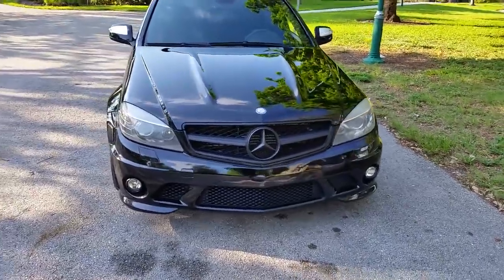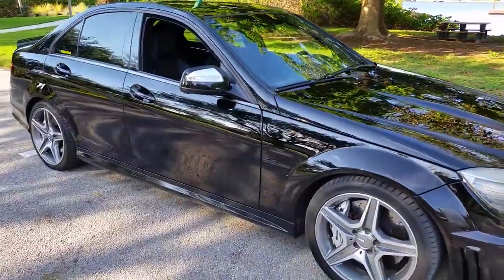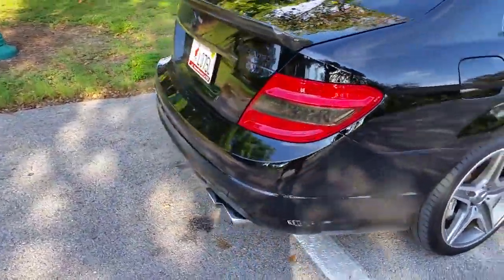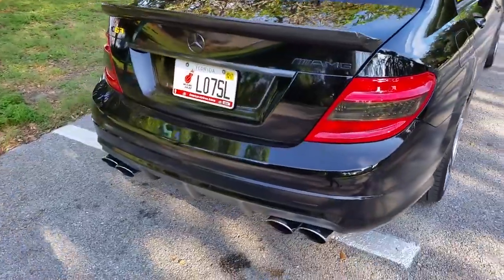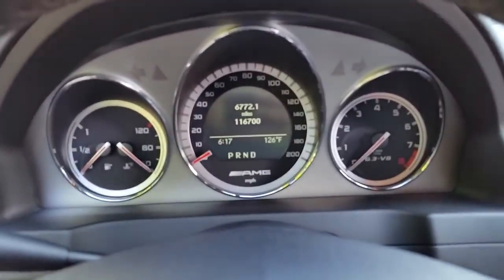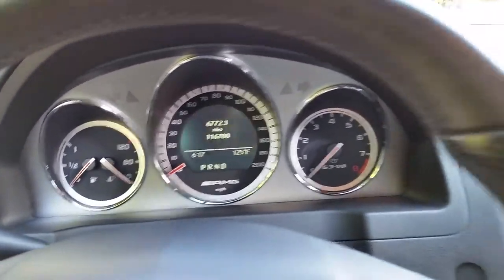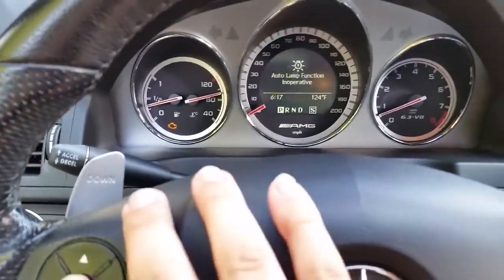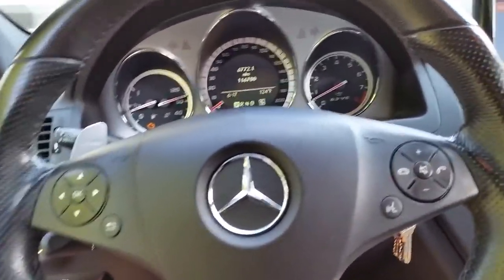Présentation Mercedes C63 AMG